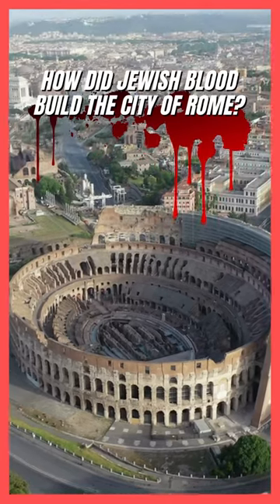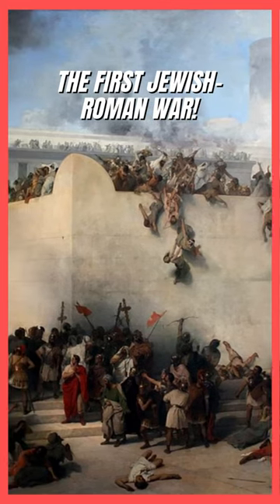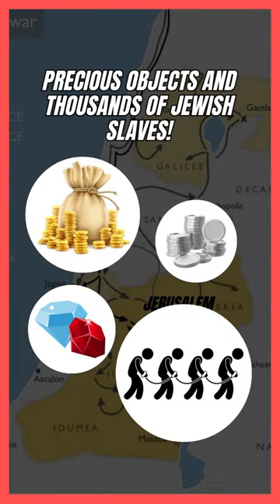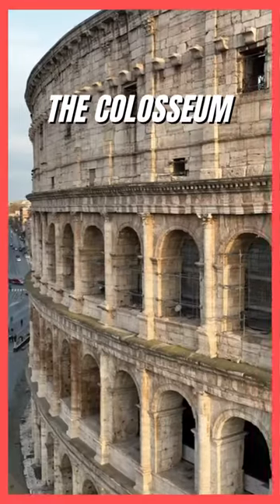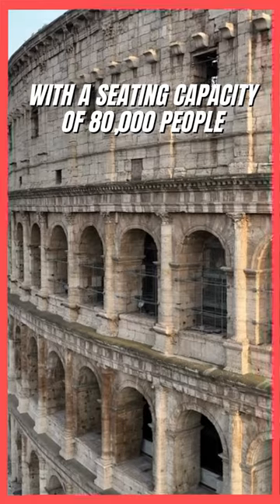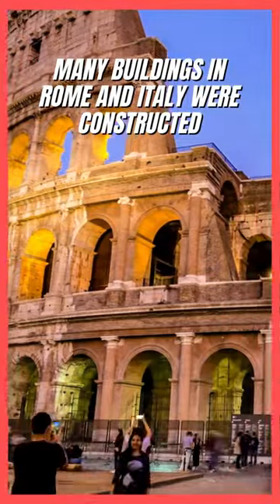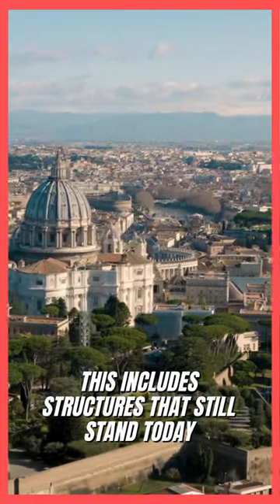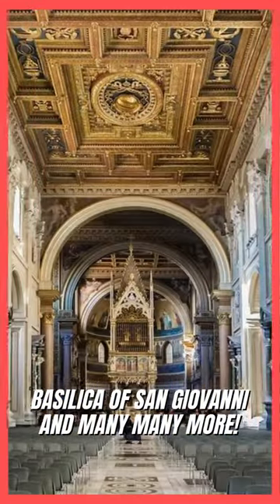How did the Jewish Blood Build Rome? 😯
In this video, we take a trip back to 70 AD, at the end of the first Jewish-Roman war, where the Romans captured vast amounts of wealth and thousands of Jewish slaves. With this wealth, they constructed many monumental buildings in Rome, including the famous Colosseum, which was built using the wealth and lives of Jewish people. This video explores how the Colosseum's stones and marbles were used to build other structures in Rome and Italy, including the St. Peter's Basilica in the Vatican and the Basilica of San Giovanni.